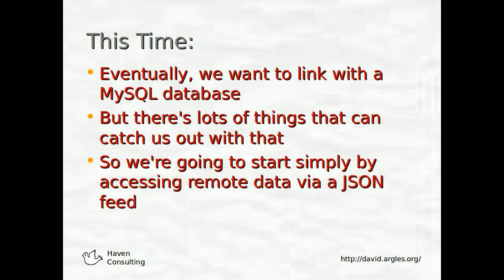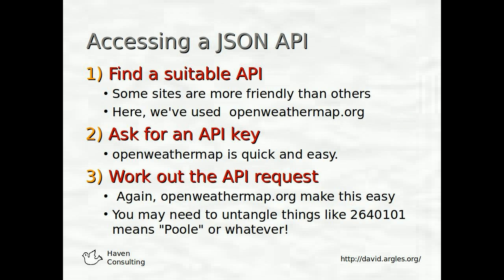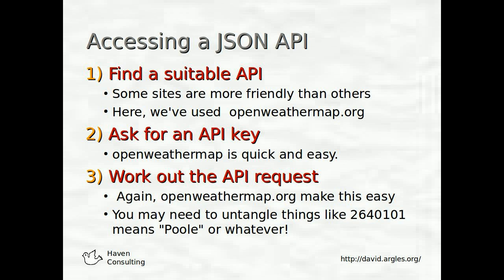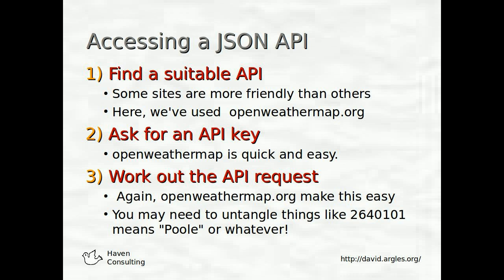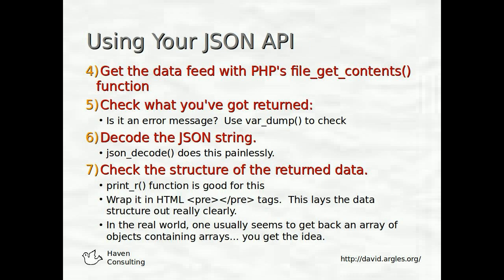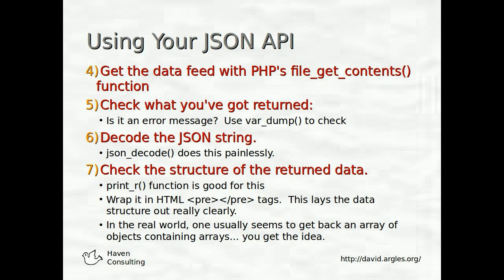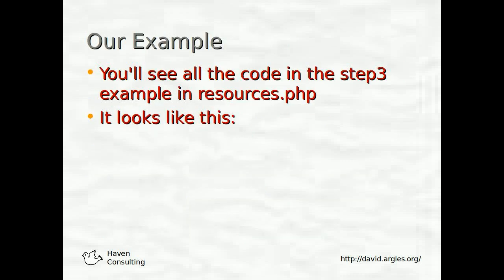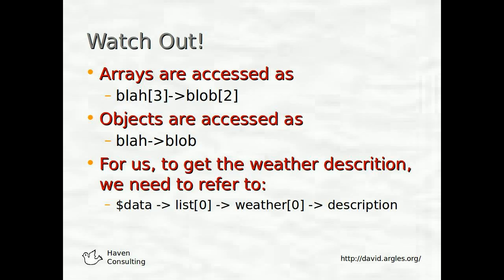Building a Website 5: Using a JSON datafeed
In this video, we look at how to import data from an external site using the JSON data format in PHP.

the "About" page gives access to the code example.